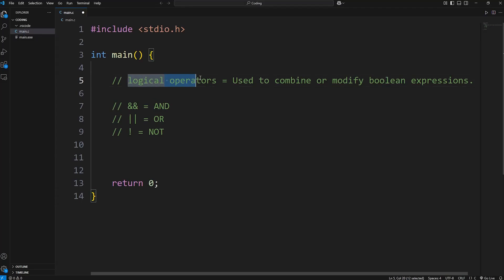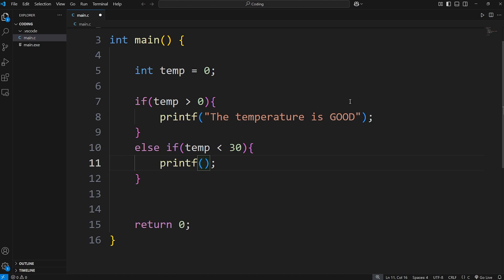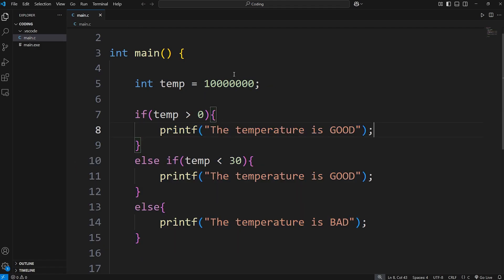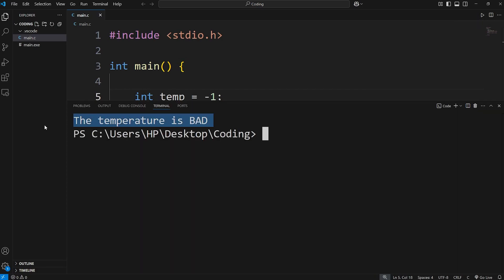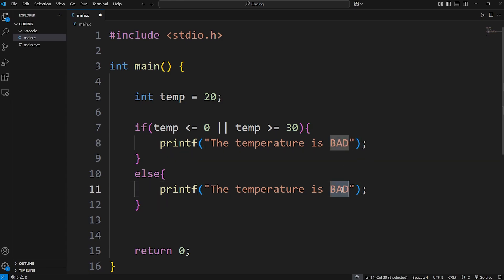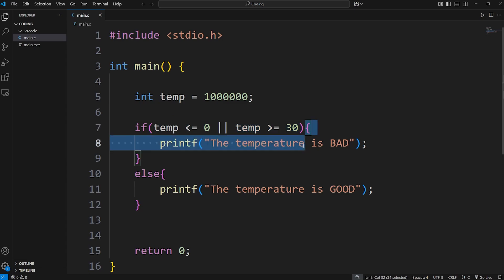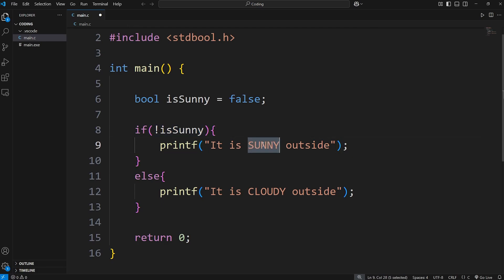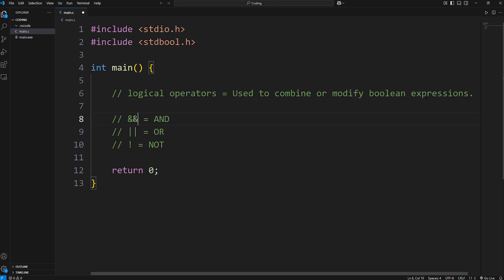Logical operators are ❗easy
// logical operators = Used to combine or modify boolean expressions.

    // && = AND
    // || = OR
    // ! = NOT